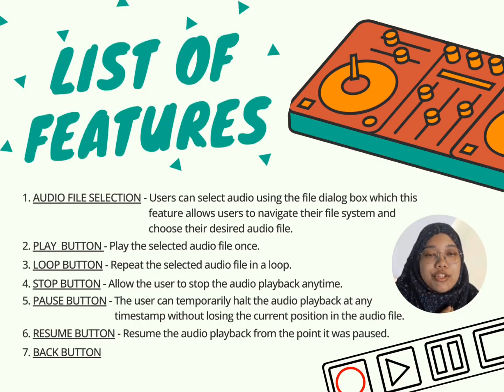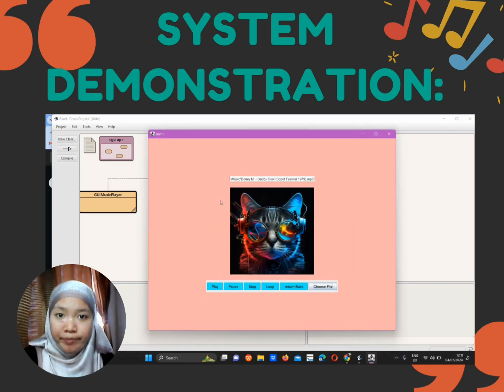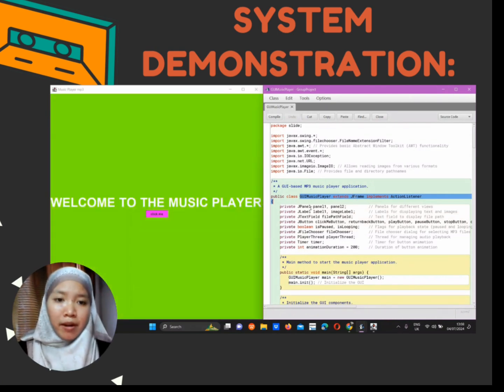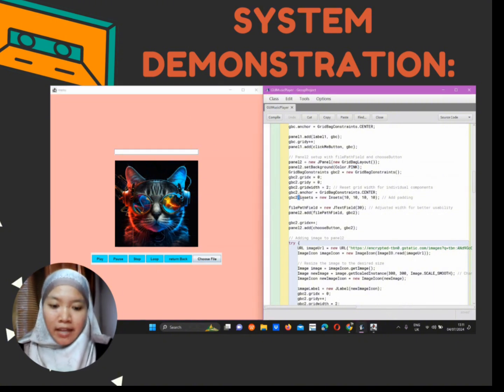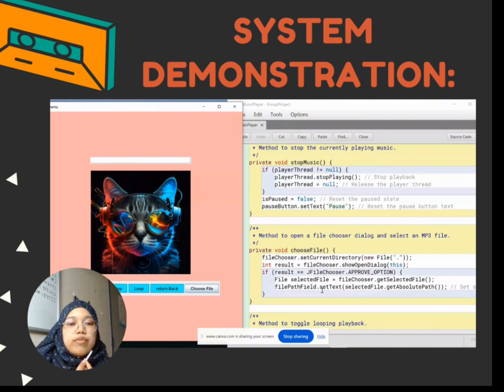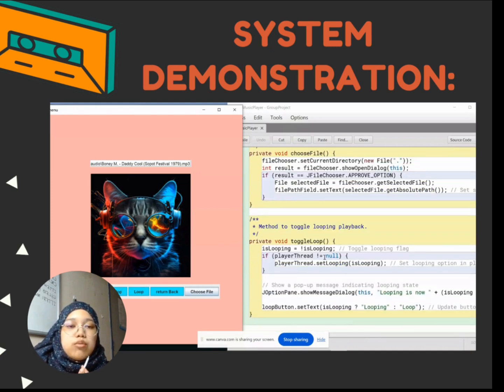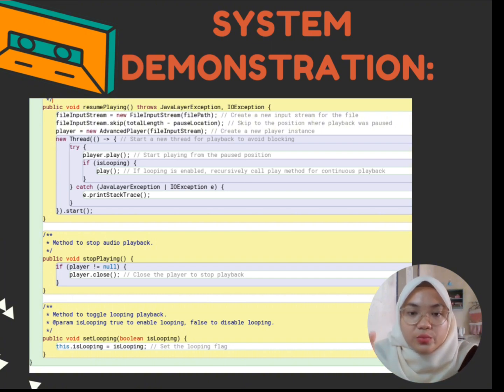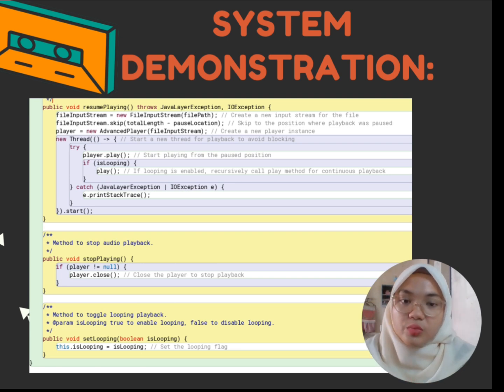CSC435 GROUP PROJECT: MUSIC PLAYER MP3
Prepared by:
Nurul Nadzifah Binti Zamzuri
Nurul Aina Firzanah Binti Rosnan
Nurin Mardiana Humaira Binti Ruslan